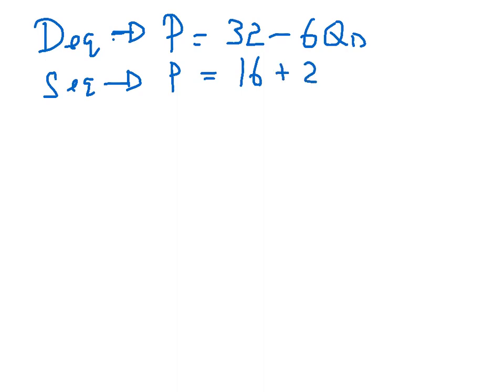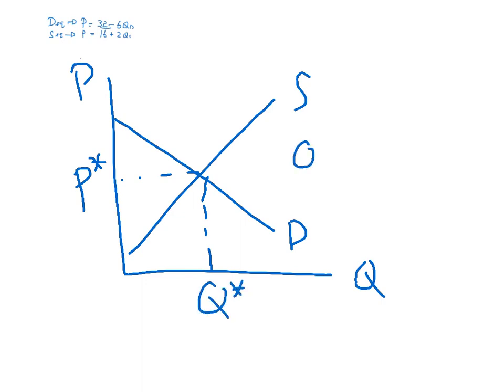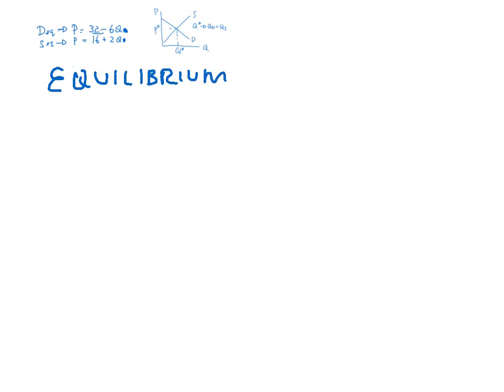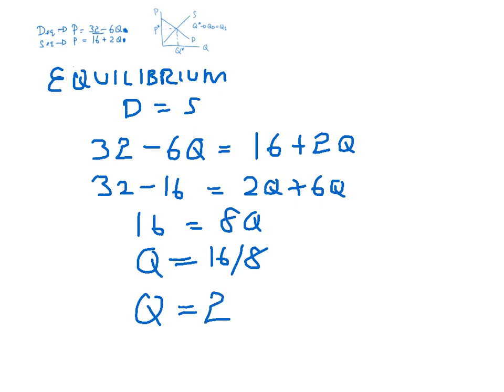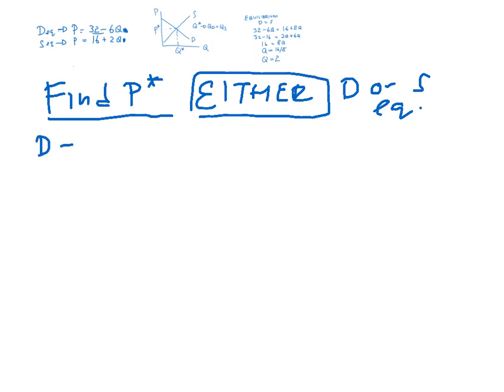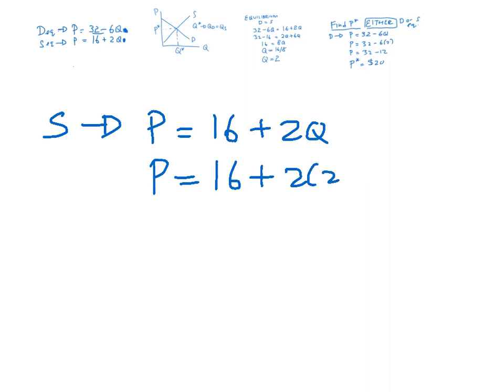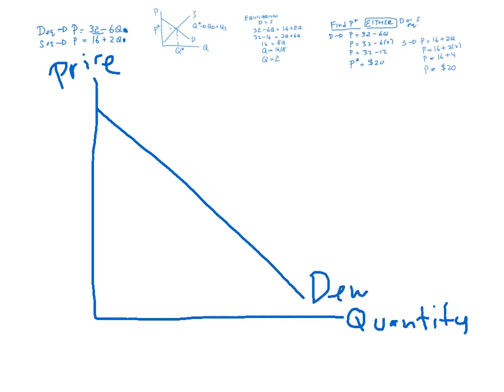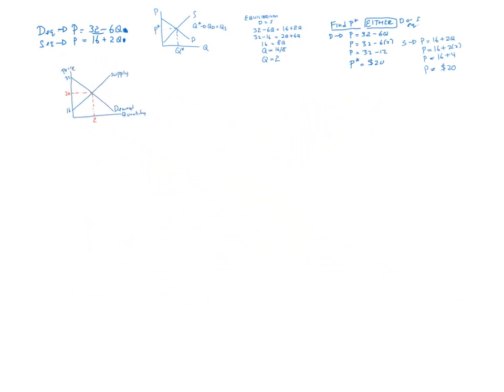1303AFE Sem 2 D & S calculation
1303AFE Sem 2 D & S calculation